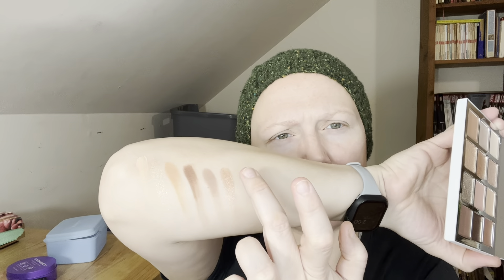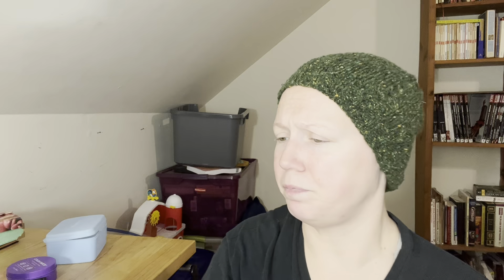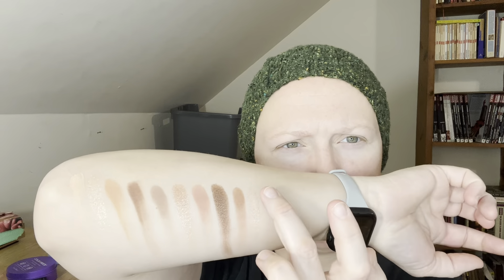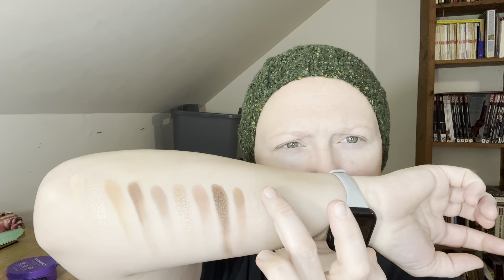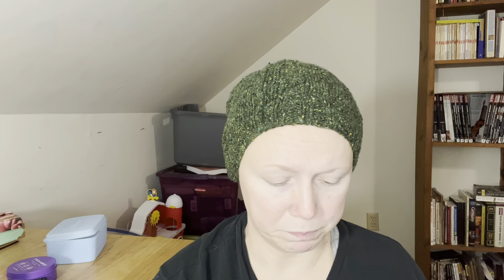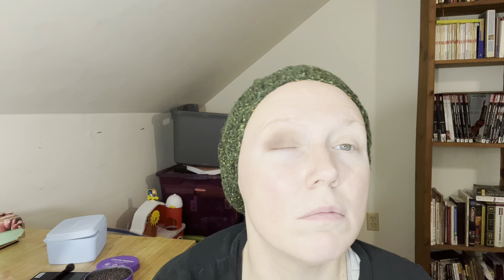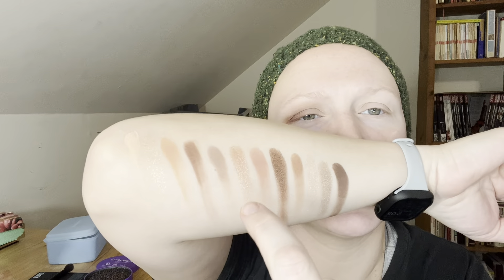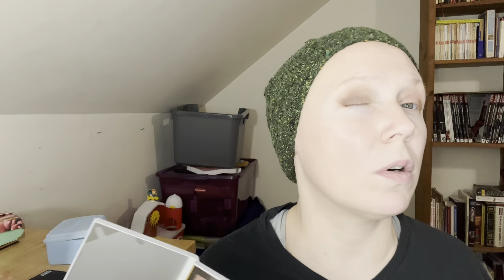Ethereal Eyes b from Makeup by Mario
I swatch and review this basic neutral palette. It is a nice mix of mattes and not matte. That being said I filmed this and several others while feeling like crap from my lasted Covid-19 booster.